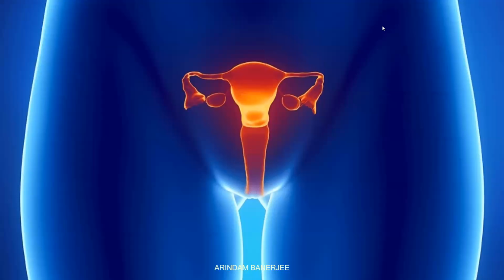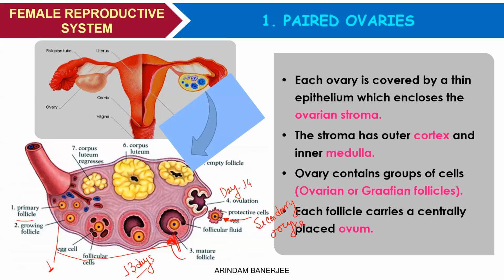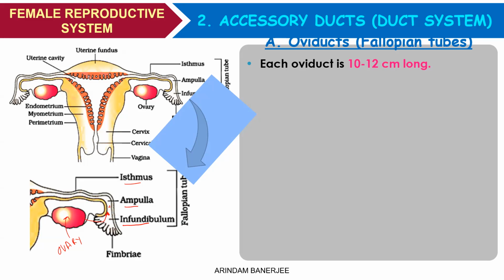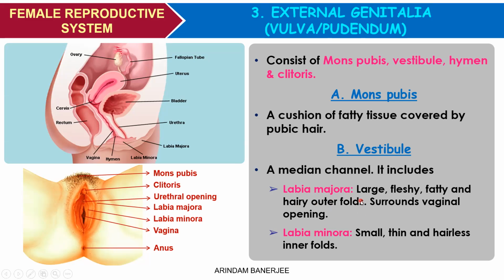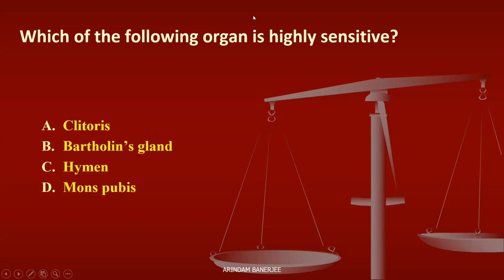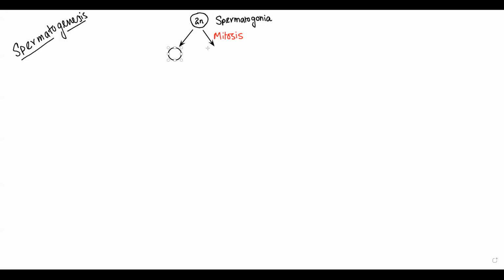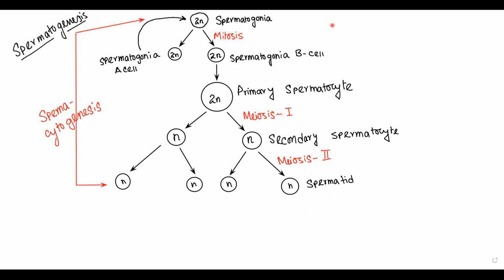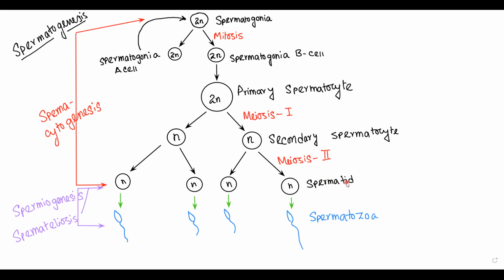human reproduction part-2